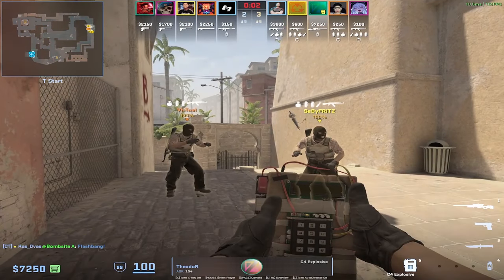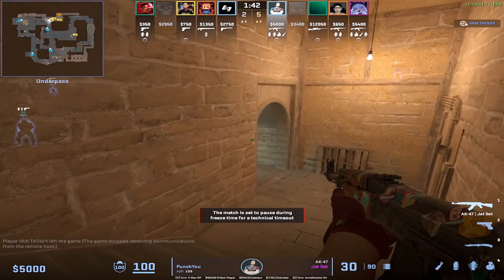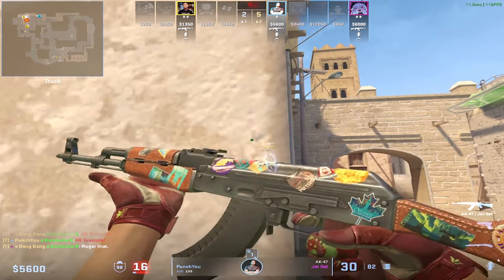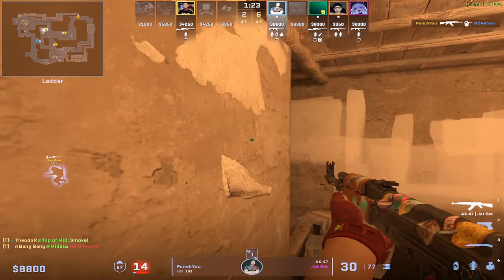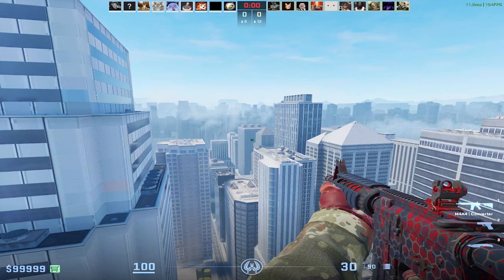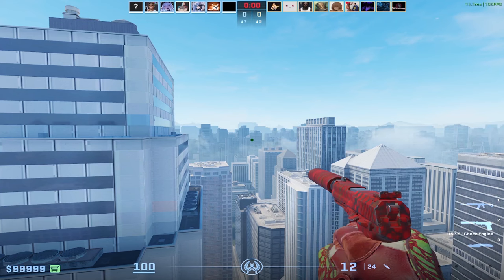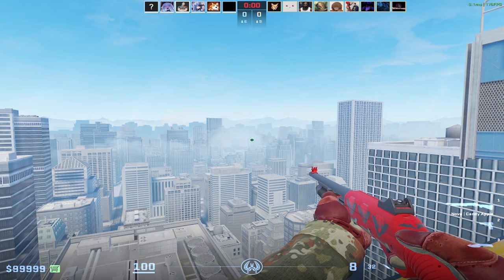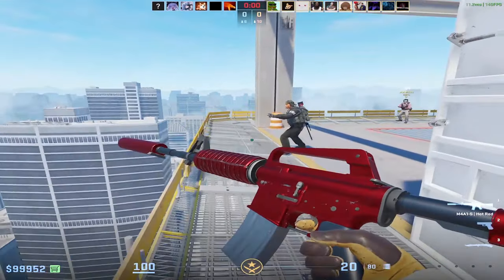CS2 FIRST LOADOUT TUTORIAL! WHAT DO YOU NEED?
Heyo, if you're looking to start playing CS2 and you want some skins, these are the things that you should consider first. Have fun!